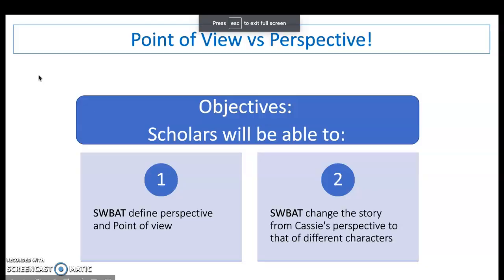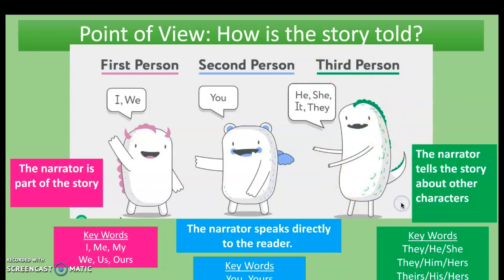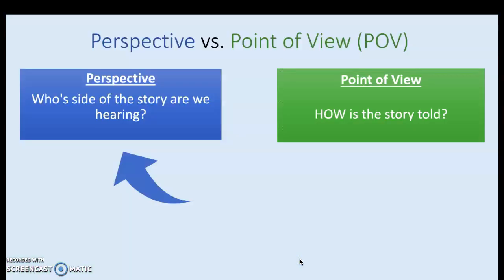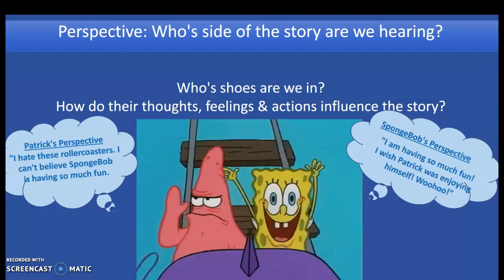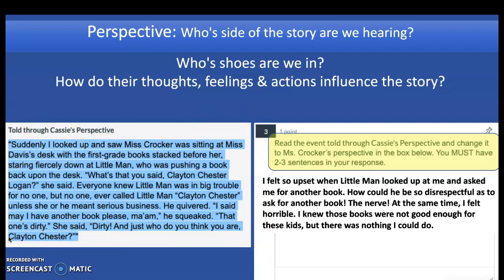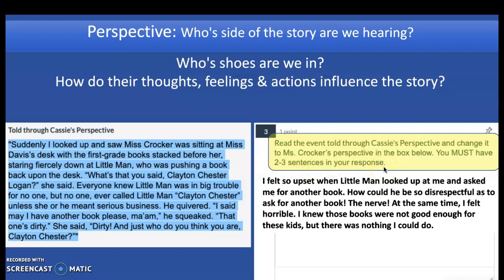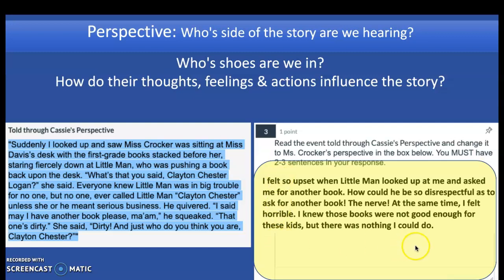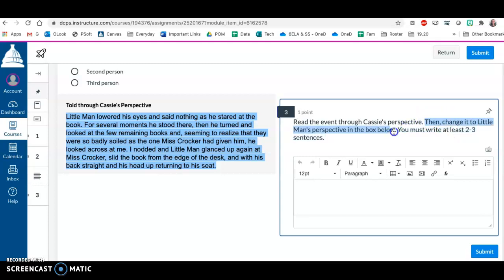Perspective & POV Video 1